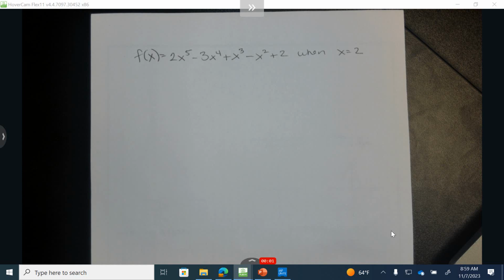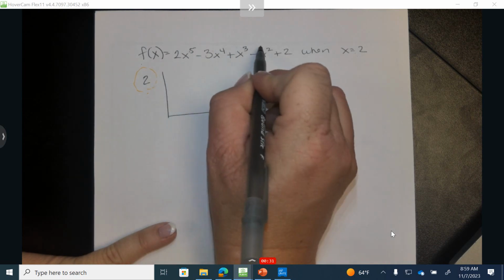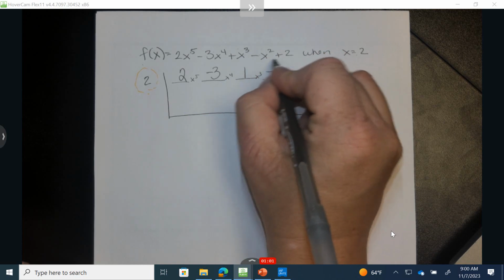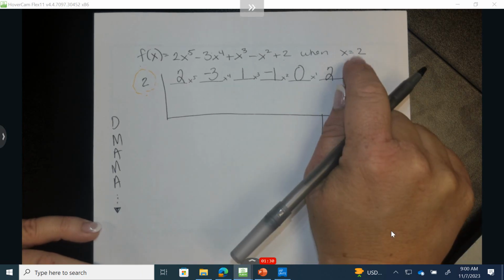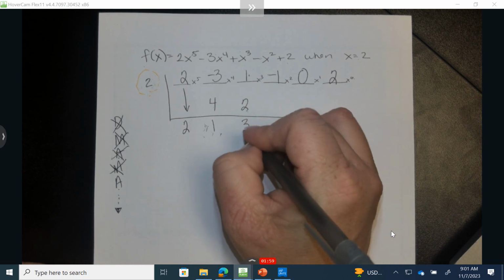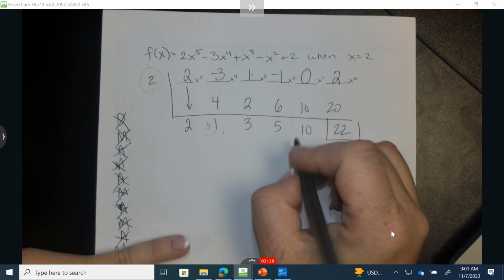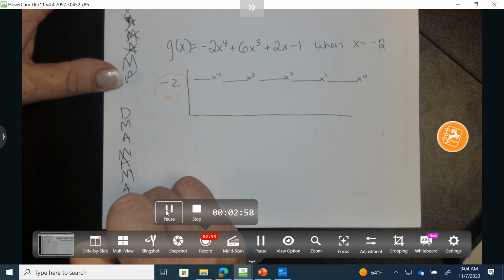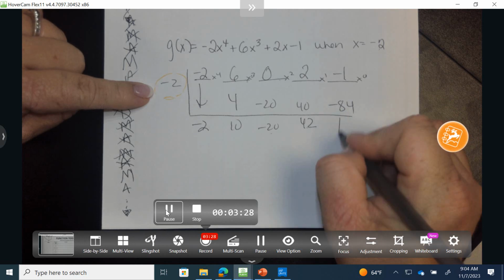Tutorial: Evaluating Polynomial Functions using Synthetic Division